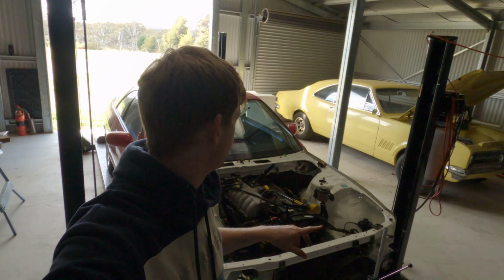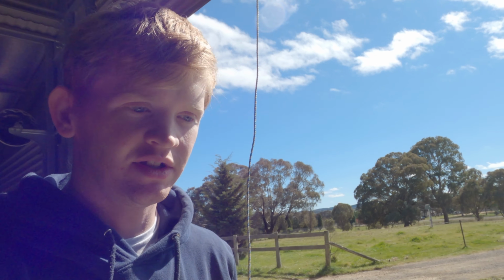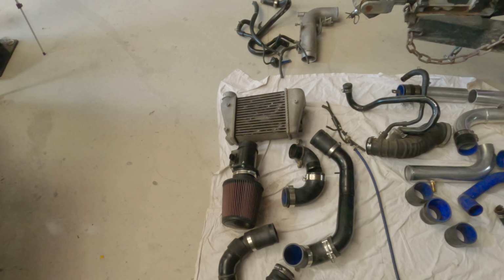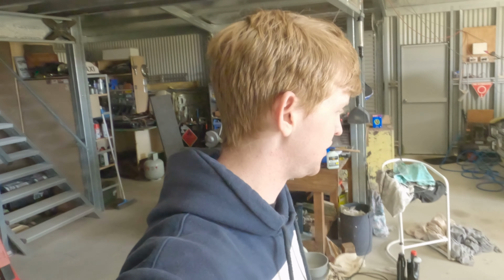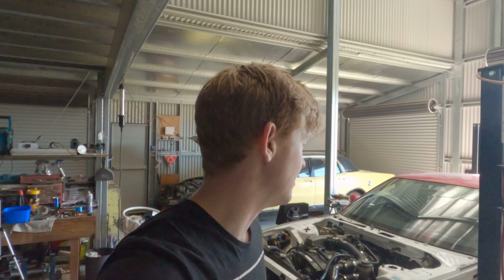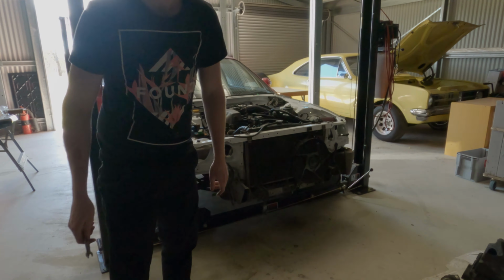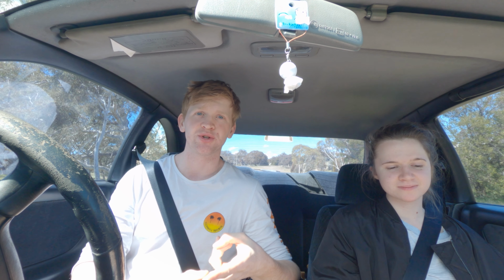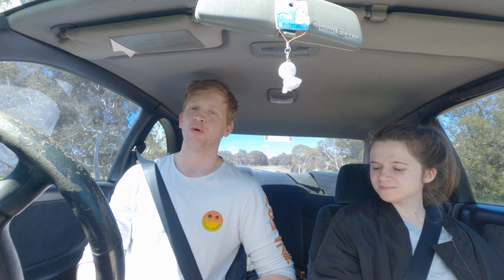R33 SKYLINE FIRST START UP AND DRIVE!!! // All The Turbo Dose!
In this weeks video Alissa and I Finally start up her R33 after two months of swapping the the entire driveline from N/A to a Turbo!!! I've toughly enjoyed the entire build and couldn't be any happier with the results! It doses, Its got plenty of power to play with and it runs like a dream! all that's left to do now, is build my own damn cars;)